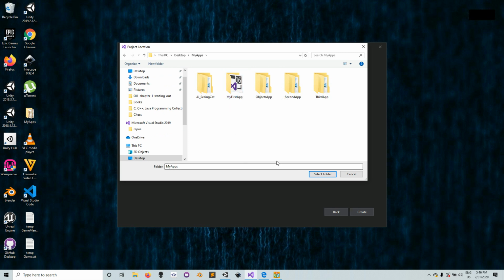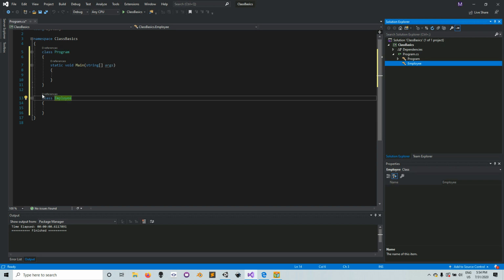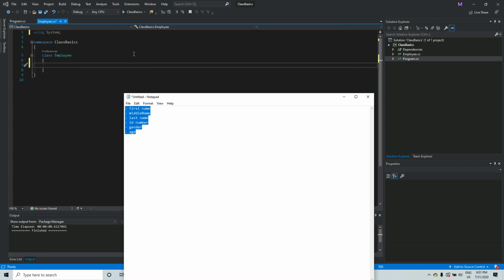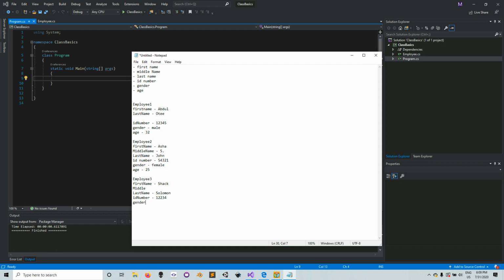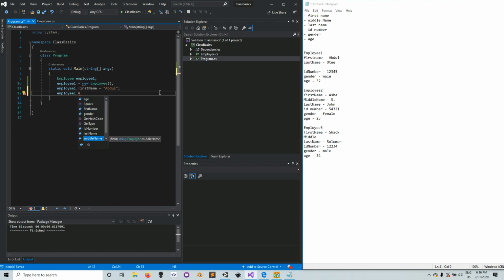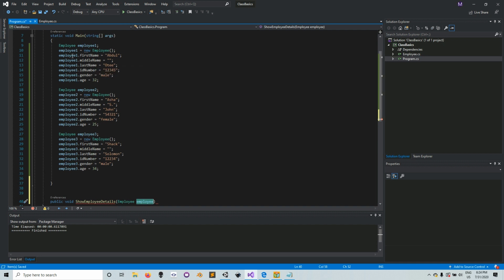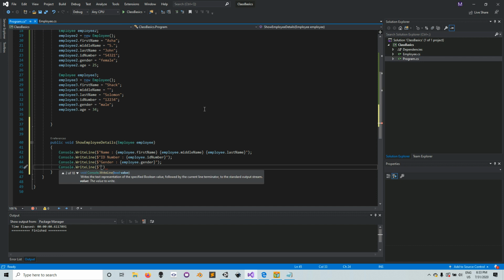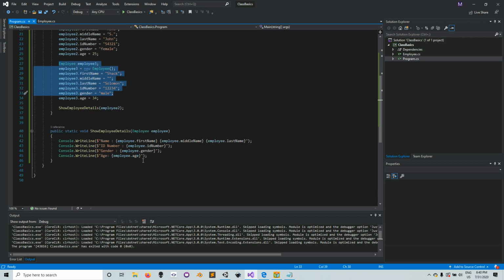C# For Absolute Beginners - Lesson18 Class Basics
In this lesson, we take a look at how classes are created in C# and what classes are used for.